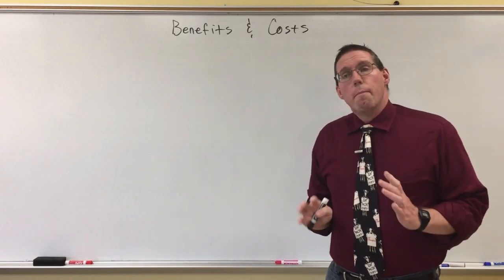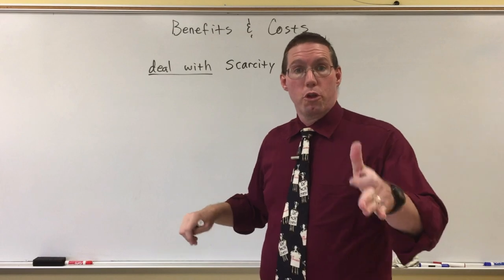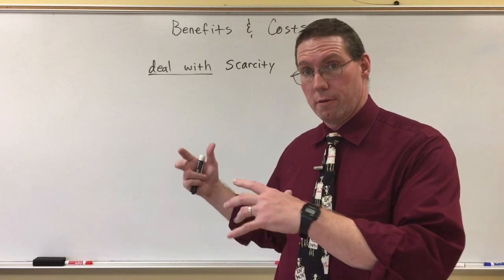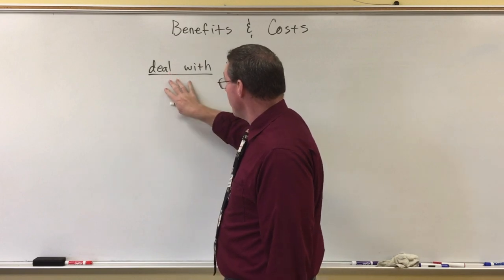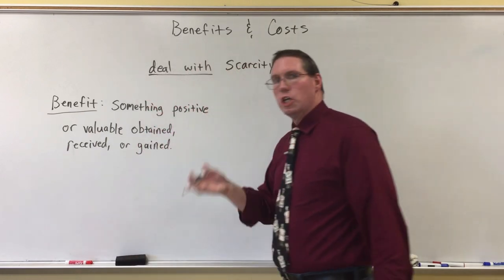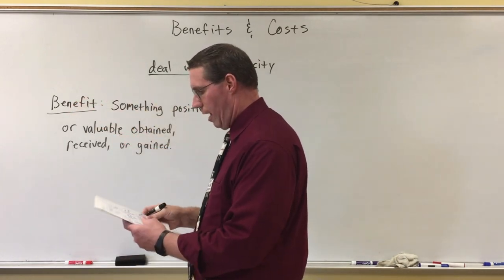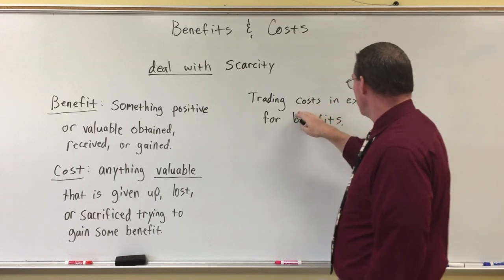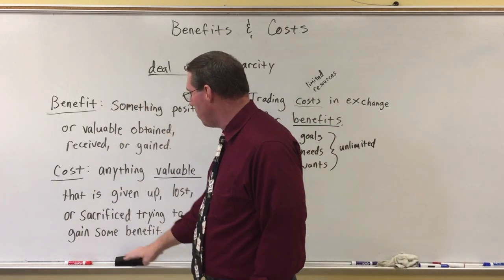Benefits and Costs in Economics - Professor Ryan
Professor Ryan explains that benefits and costs of decisions are the foundation of understanding economics.